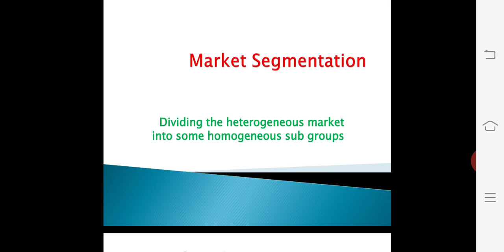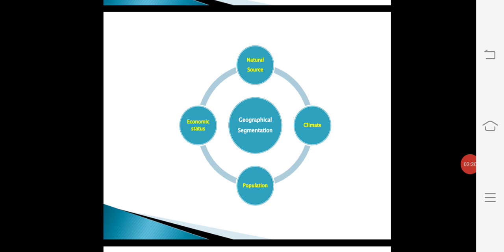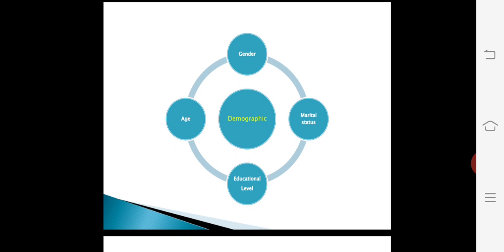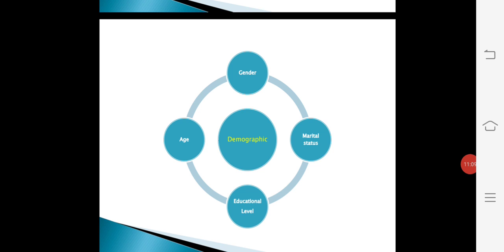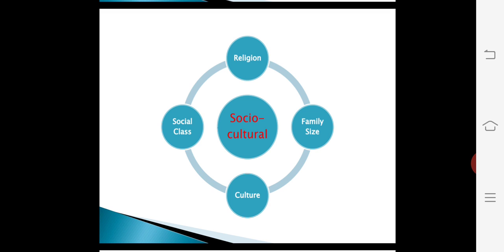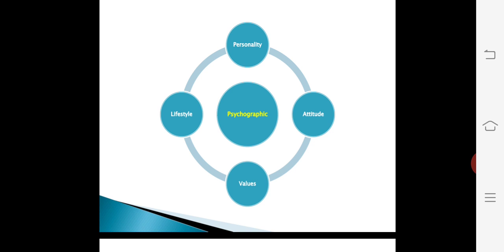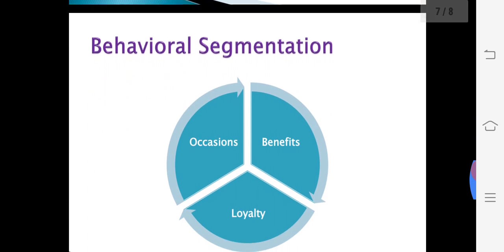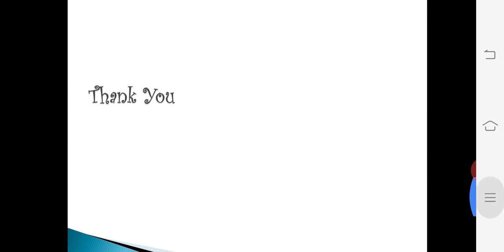Market Segmentation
Described market segmentation and its bases. Course suitable for HS to M.Com and MBA as well as UGC net students.